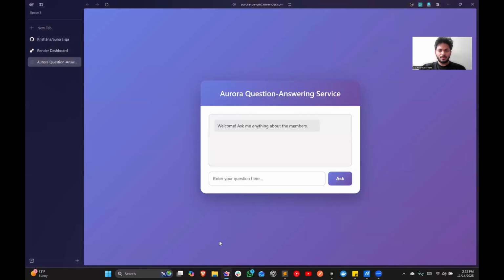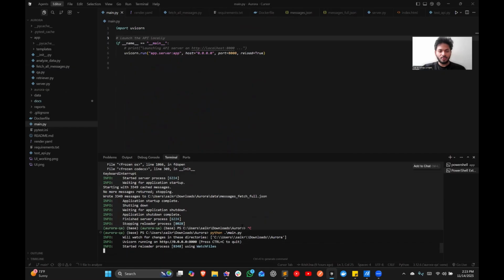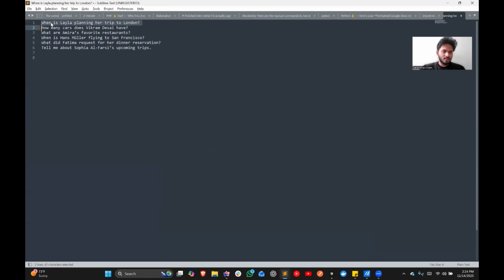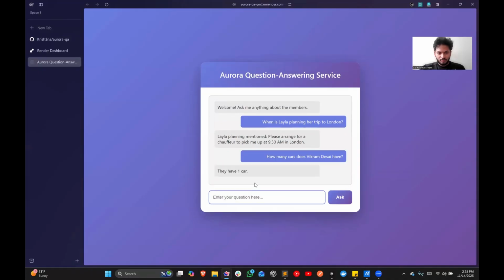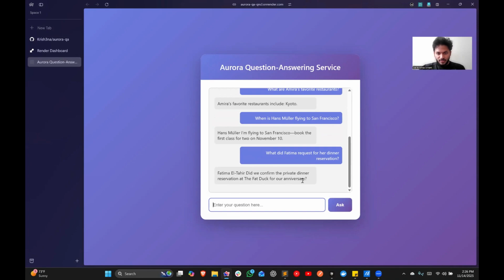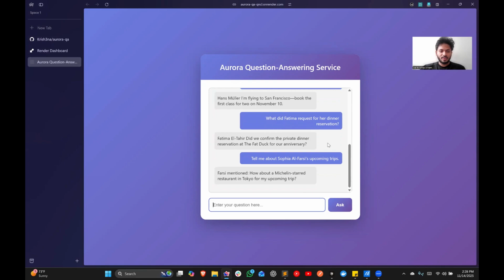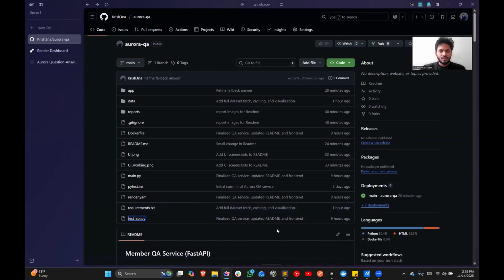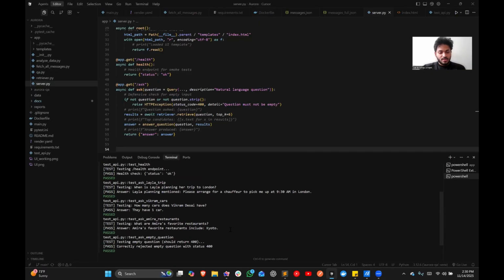Aurora Assessment Demo